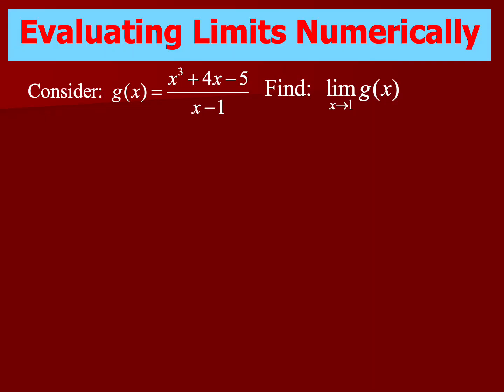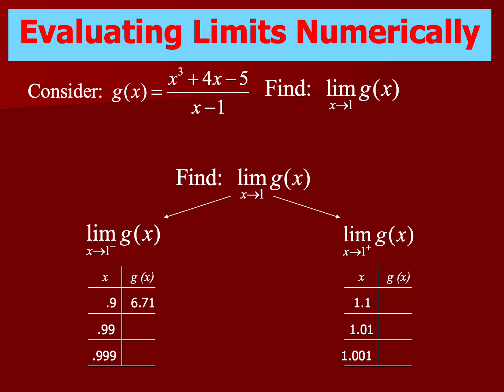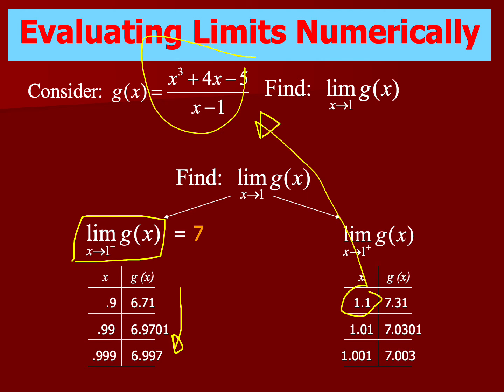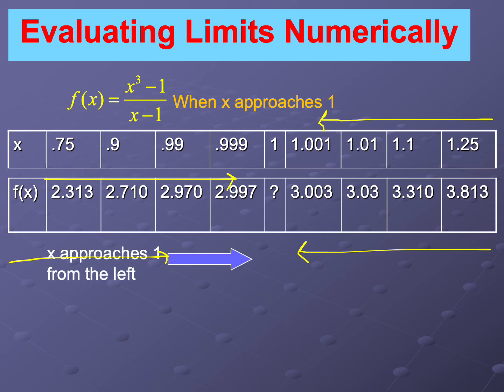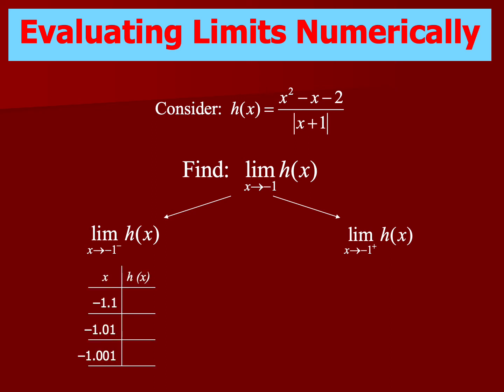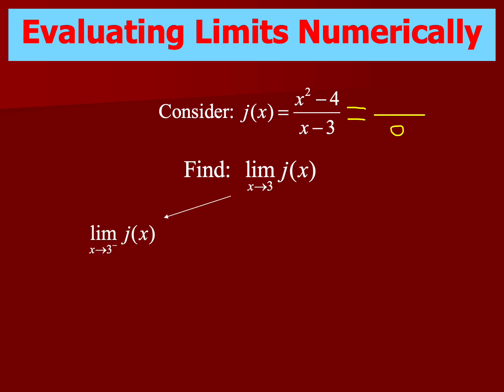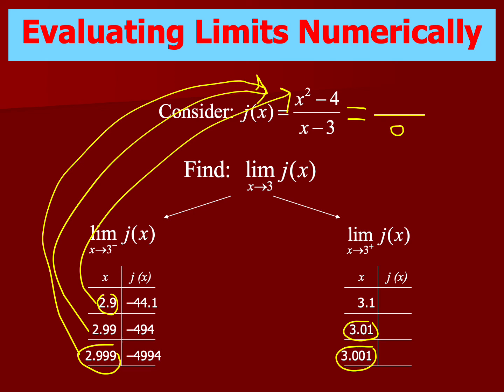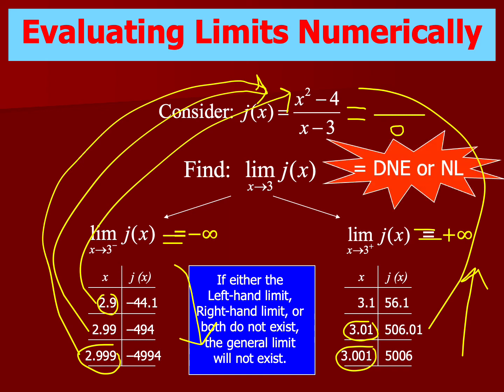Evaluating Limits Numerically